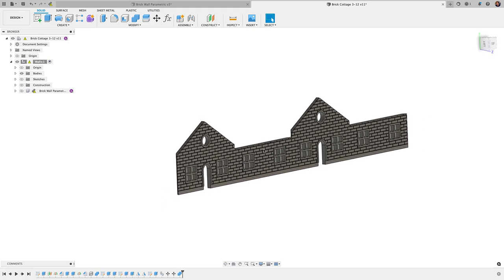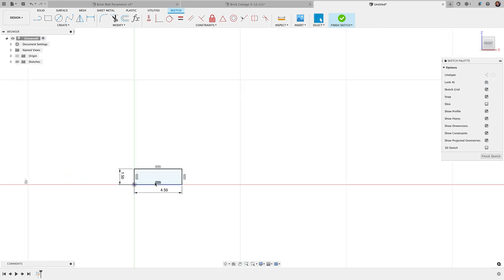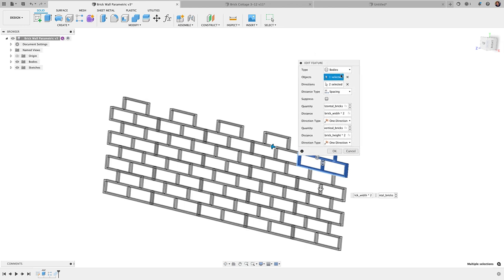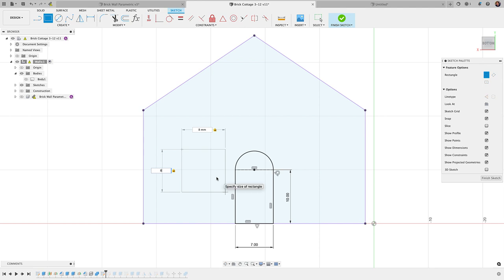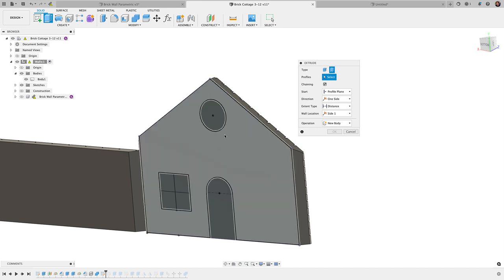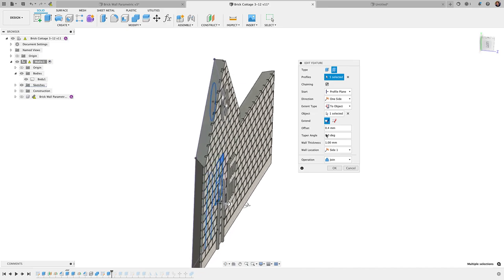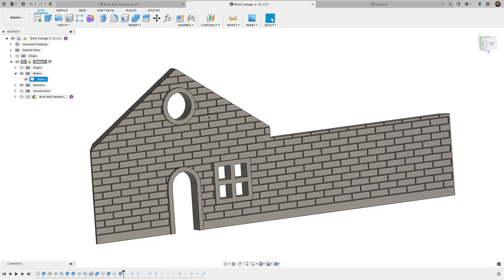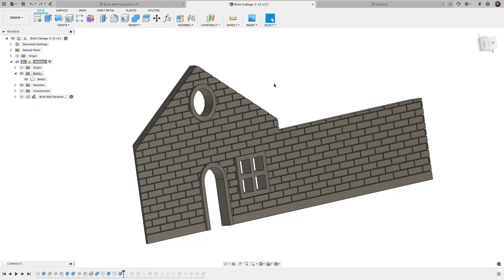How to Design Brick Texture in Fusion 360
In this Fusion 360 video tutorial I show how I approached the brick texture for the cottage as well as the door and window trims.  I was able to accomplish both with just the Thin Extrude tool.  This approach is much more efficient than having to create closed sketch profiles for each shape you're looking to extrude.  Enjoy!